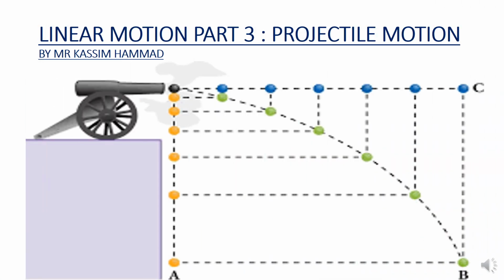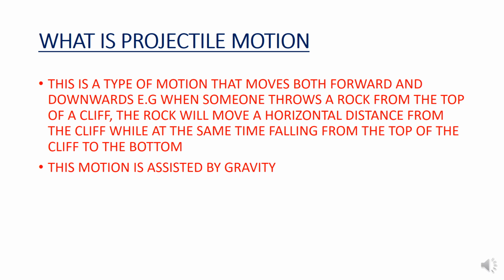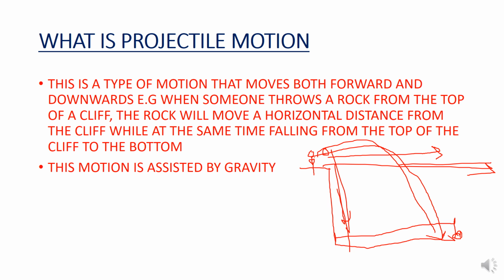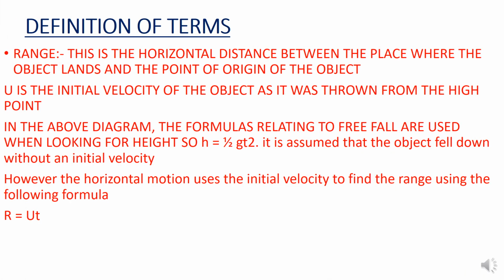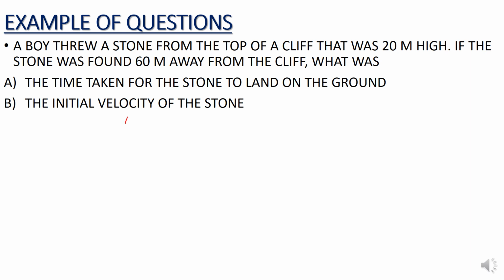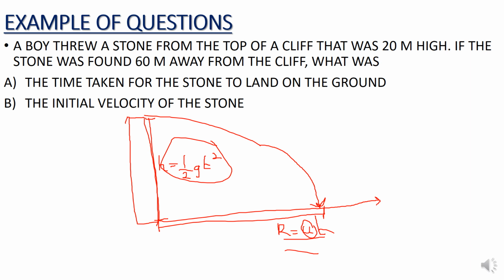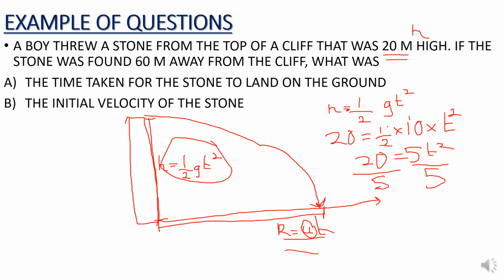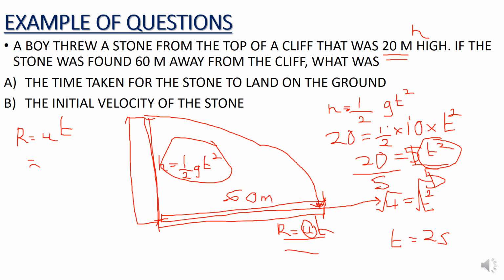PHYSICS LESSON 3: PROJECTILE MOTION | MR KASSIM HAMAAD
Get ready to soar through Projectile Motion in this exciting KCSE Form 3 Physics revision video! 🌟 We break down this key topic in a Question and Answer format, making it easy for you to grasp the concepts and ace your KCSE exams. Whether you're a student, teacher, or just a physics enthusiast, this video will launch your understanding to new heights!
In this video, we explore:
What is projectile motion? Understand the basics of objects moving under gravity, like a thrown ball or a launched rocket.
How do we calculate key components? Learn to compute range, time of flight, and maximum height using simple formulas.
What’s the role of velocity? Discover how initial velocity and launch angle affect the projectile’s path.
How do range and time relate? Unpack the relationship between velocity, range, and time with clear examples.
Common KCSE questions with step-by-step solutions to boost your confidence and exam readiness. Perfect for Form 3 students preparing for KCSE Physics! 📝 Grab your notebook, hit play, and let’s make projectile motion crystal clear! Drop your questions in the comments, and let’s aim for that A! 💪